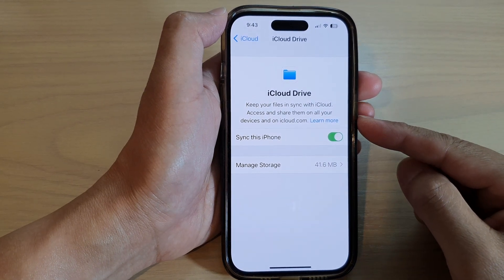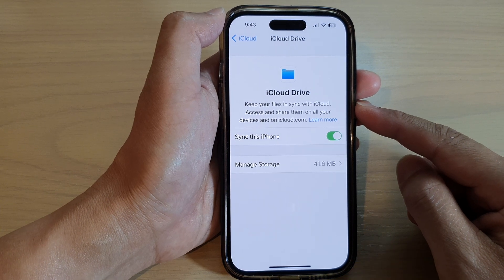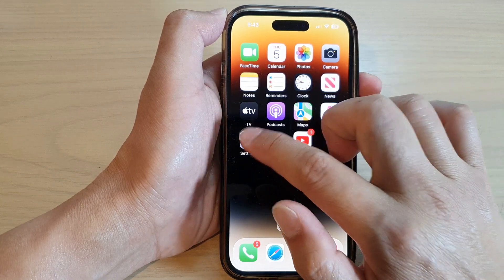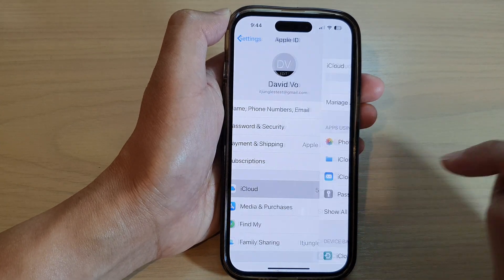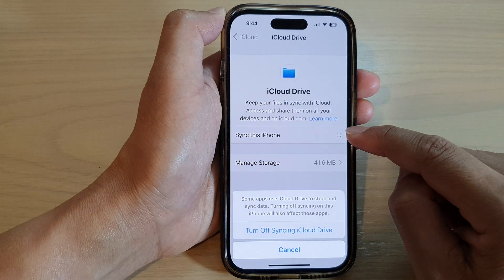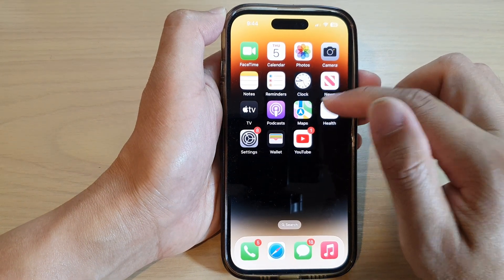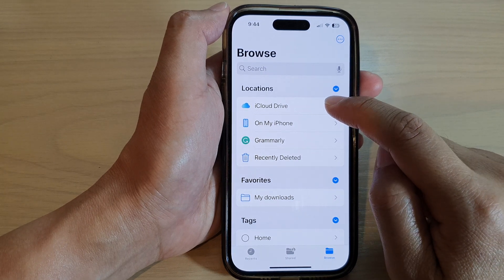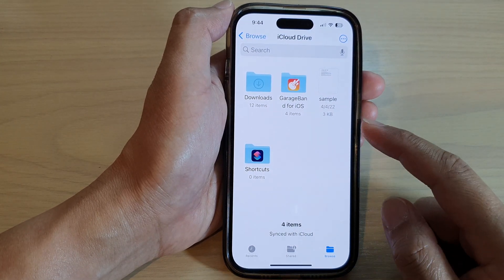iPhone 14/14 Pro Max: How to Turn On/Off iCloud Drive Syncing To Backup Your Files & Documents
Learn how you can turn on or off iCloud drive syncing to backup your files and documents to the cloud on the iPhone 14/14 Pro/14 Pro Max/Plus.